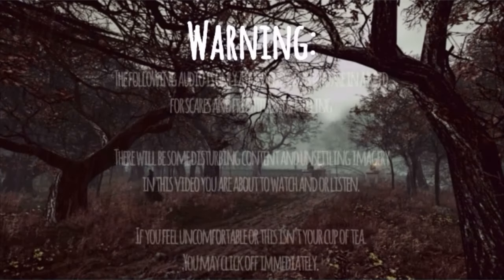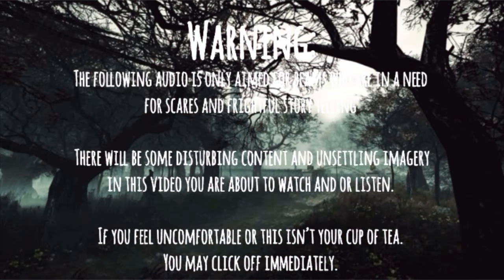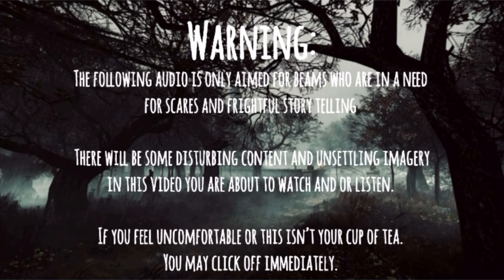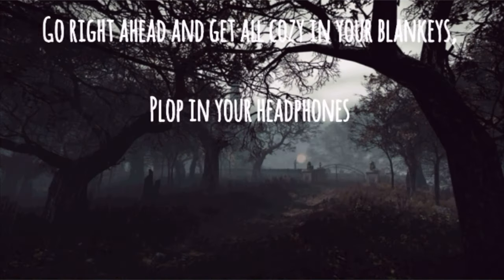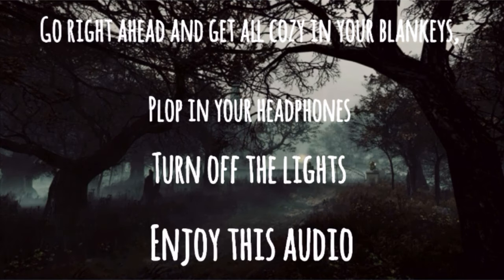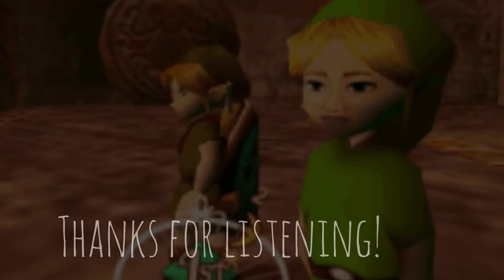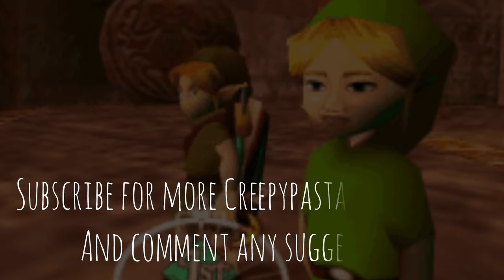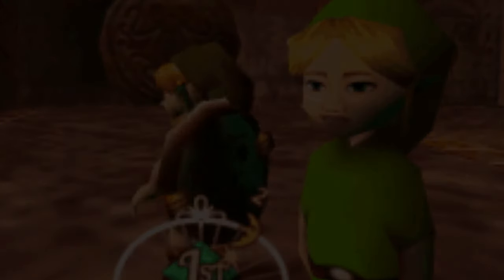Ben Drowned Final Part (read by Ally Stitches)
The final episode of the Ben Drowned Creepypasta, it was a lot and such a creepy story about a beloved video game.
It appears Ben knew what he was doing.

The Creepypasta story is created by Alexander Hall and you can read it in the Creepypasta Wiki.

- Spacial Mind
- Lightness Dawn
- blue sizzle
- Land of phantoms

Myuu
- extinction

The Song of Unhealing

Majora’s Mask Playthrough Background Sound Effects are used for the video.